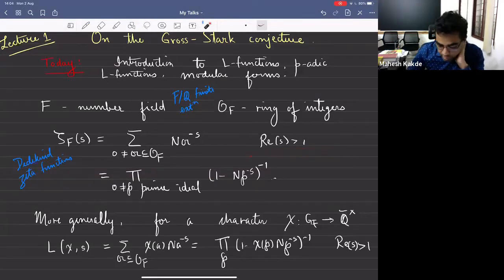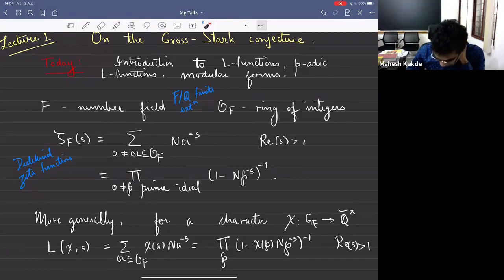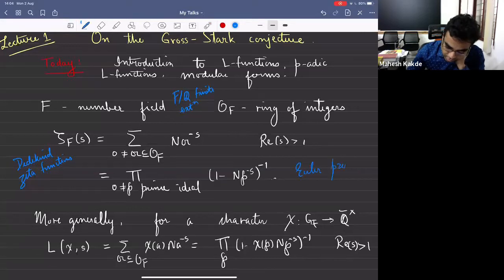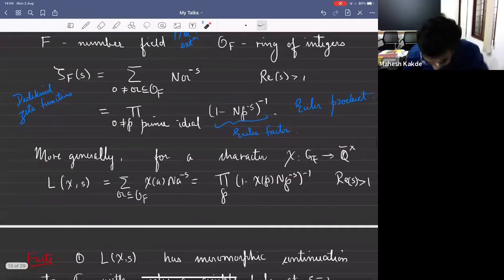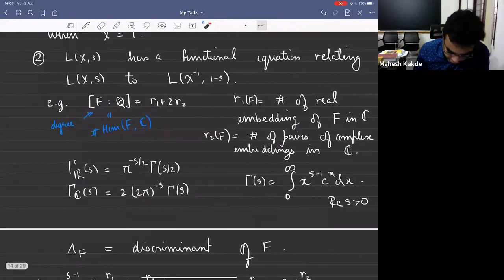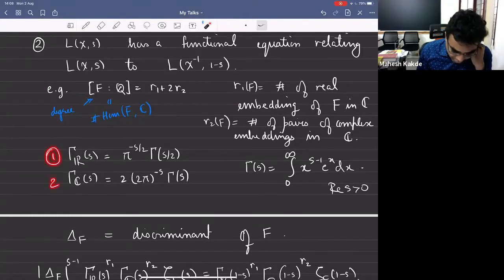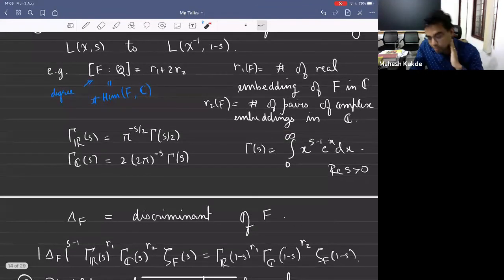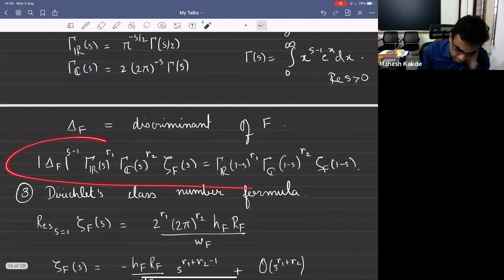On the Gross—Stark conjecture 1 by Mahesh Kakde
PROGRAM : ELLIPTIC CURVES AND THE SPECIAL VALUES OF L-FUNCTIONS (ONLINE)

ORGANIZERS : Ashay Burungale (California Institute of Technology, USA), Haruzo Hida (University of California, Los Angeles, USA), Somnath Jha (IIT - Kanpur, India) and Ye Tian (Chinese Academy of Sciences, China)

VENUE : Online
Understanding the structure of the set of rational points on an elliptic curve - essentially a cubic equation - has been an aim in number theory for over a century. It has connections to open problems buried in antiquity, such as the congruent number problem. The  Birch and Swinnerton-Dyer (BSD) conjecture, a Clay millennium problem, predicts a mystifying interrelation among the rational points and the associated L-function. The  Bloch-Kato conjecture is a vast generalisation of the BSD conjecture. Over the last decade, the BSD has witnessed notable progress.

In this precursor to the upcoming program on the recent progress, a series of mini-courses is intended mainly as an introduction to some of the breakthroughs towards the BSD conjecture from the mid 1970's - the early 1990's; namely after: Coates-Wiles, Gross-Zagier and Kolyvagin, Kato. An introduction to recent progress towards the Gross-Stark conjecture will also appear.

List of speakers and mini courses for the online precursor:

Heegner Points: Francesc Castella (University of California, Santa Barbara)
Galois Representations: Shaunak Deo (IISc, Bengaluru)
On the Gross-Stark conjecture: Mahesh Kakde (IISc, Bengaluru)
Beilinson-Kato elements: Chan-Ho Kim (Korea Institute of Advanced Studies, Seoul)
Elliptic curves and Selmer groups: Anupam Saikia (IIT Guwahati) & Sudhanshu Shekhar (IIT Kanpur)
Eligibility Criteria:

Interested faculty are encouraged to register.
Any masters (MS/MSc etc.), PhD student in Mathematics, final year bachelors (BS/BSc/BTech etc.) students with a major in Mathematics are encouraged to apply. Postdoctoral researchers in mathematics can also apply.